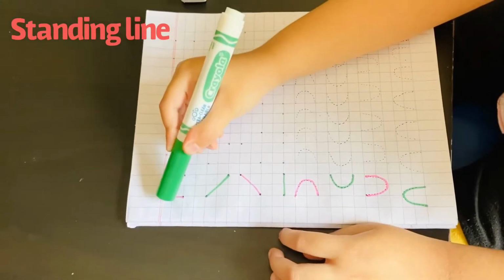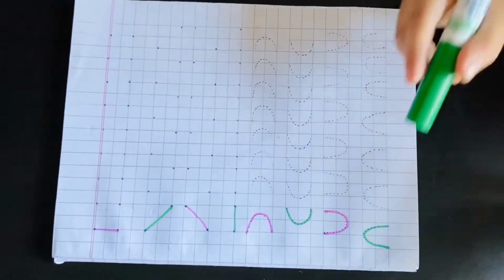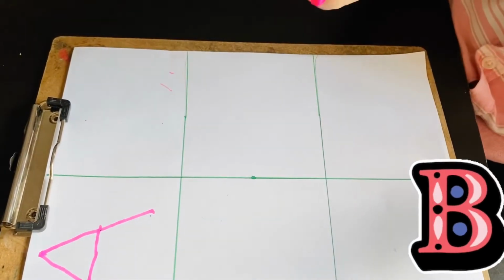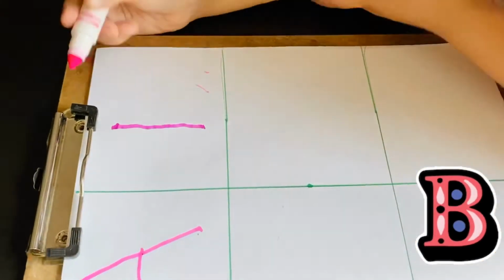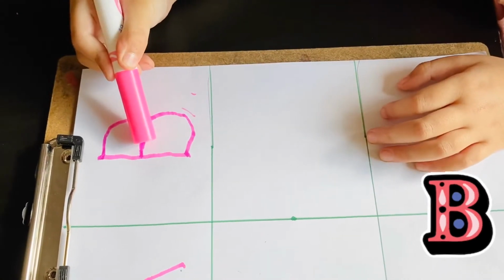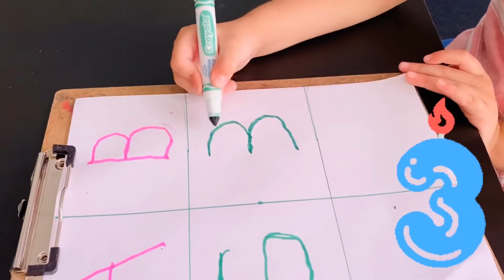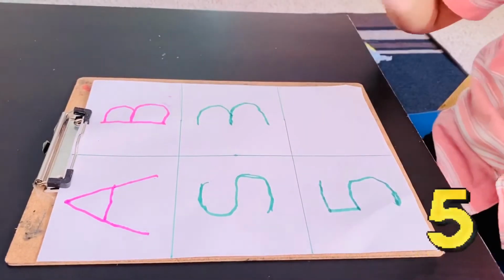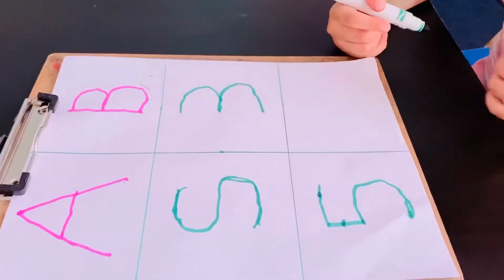Toddlers writing practice |Standing Line | Sleeping Line |Pattern writing for nursery kid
The basics for teaching a preschool kid to write | Kids learning activity | How to write Numbers and Alphabets | Tracing worksheets for kids | Standing Line || Sleeping Line || Slanting line || Curves || Pattern writing for nursery kids
Standing Line Sleeping Line # Slanting Line # Curves # Pattern writing for nursery kid # Pattern writing for preschool kid